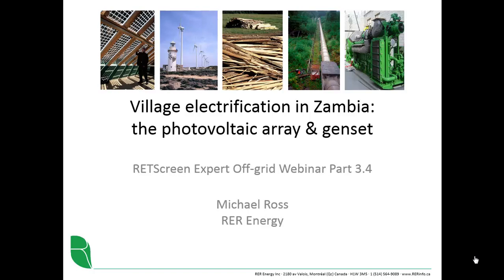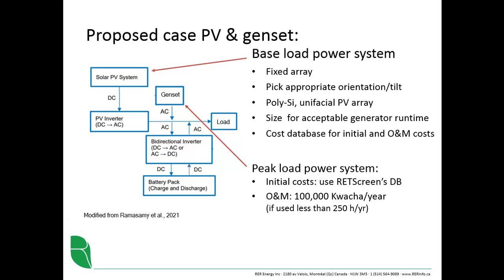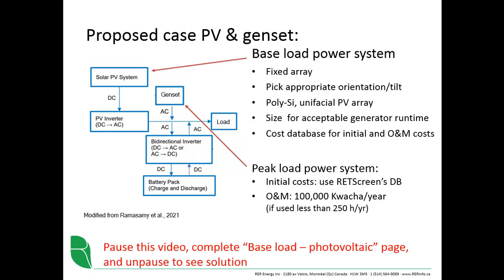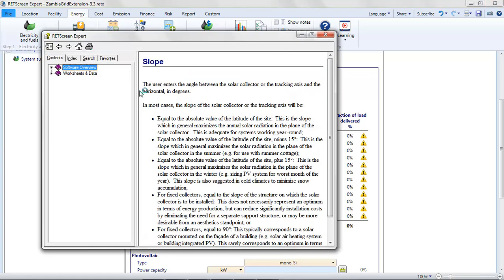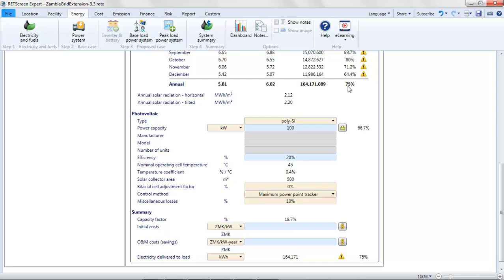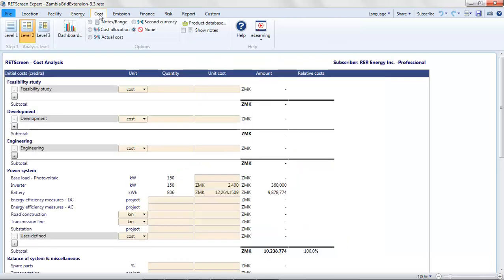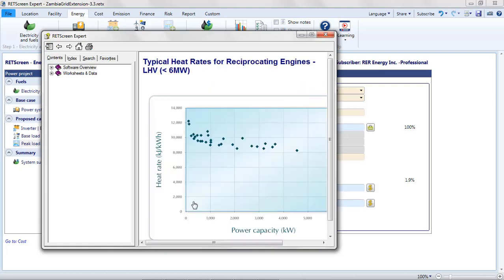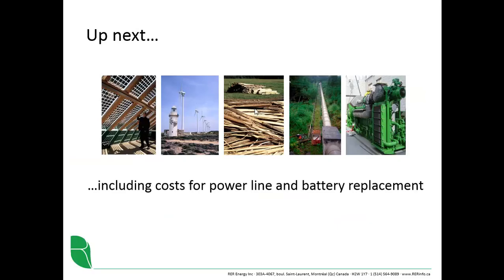Part 19 - Village electrification in Zambia: The photovoltaic array and genset